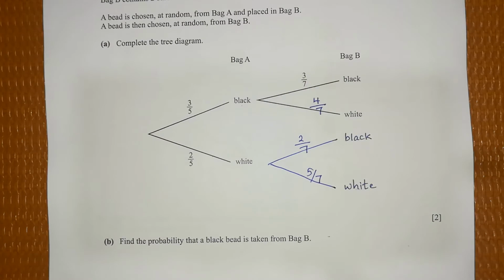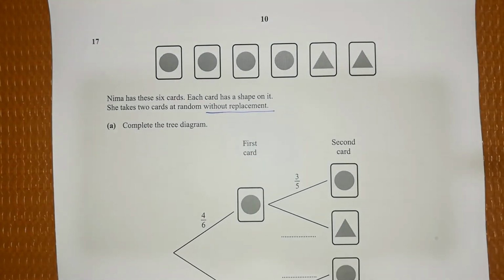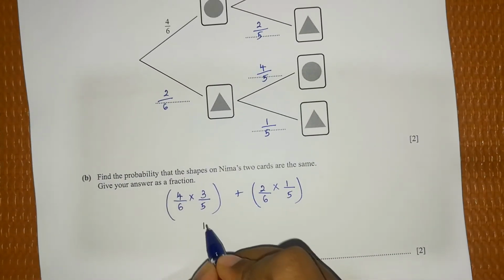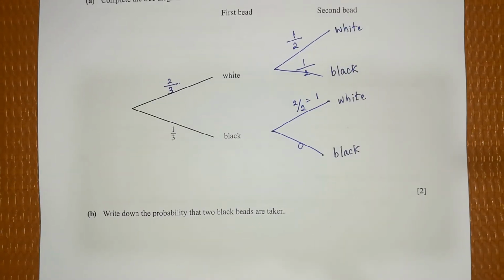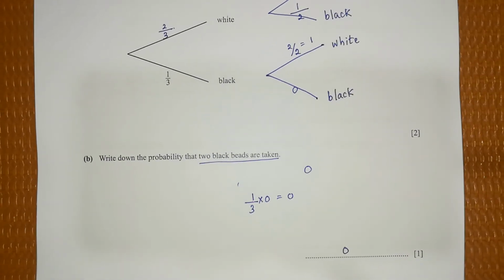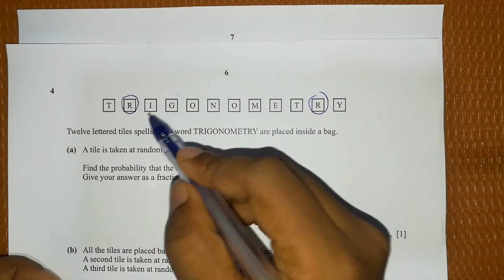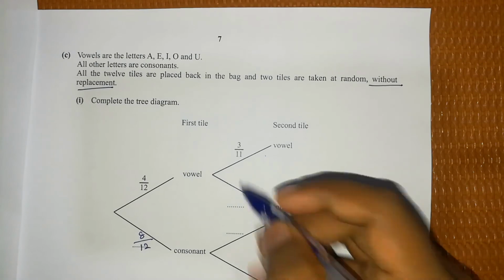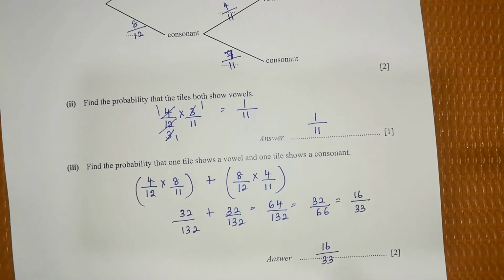Probability/ Worked Solution of 2019 & 2018 past papers/ IGCSE O/L Mathematics